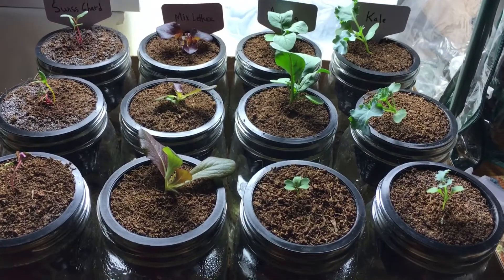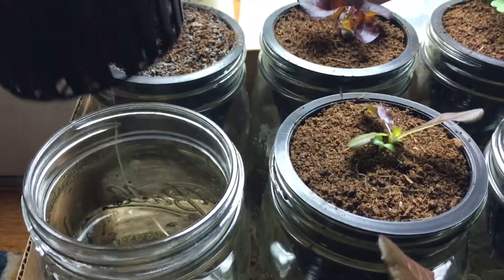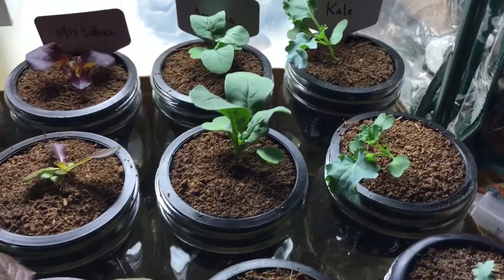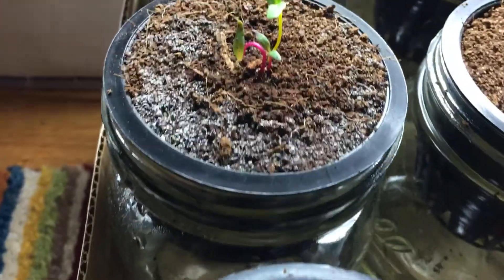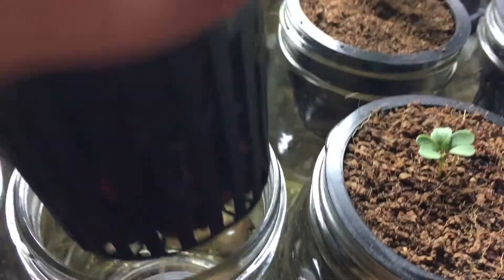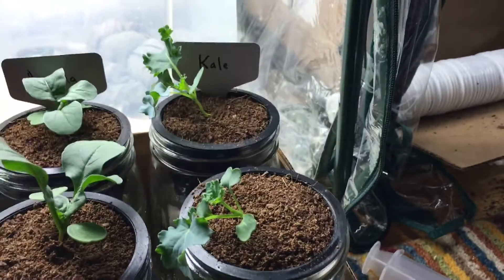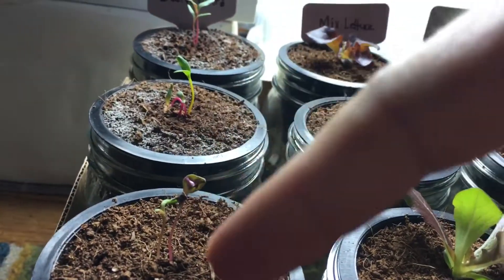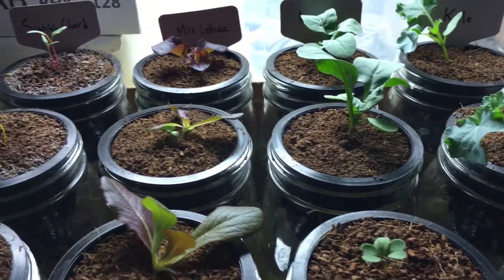Grow With Me Hydroponic Edible Garden (Arugula, Kale, Lettuce, Swiss Chard) Day 15